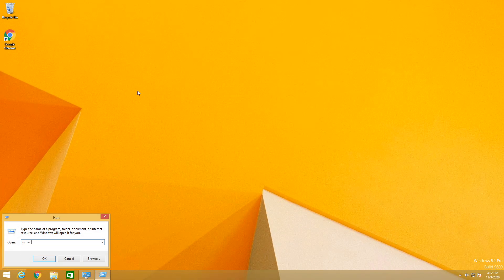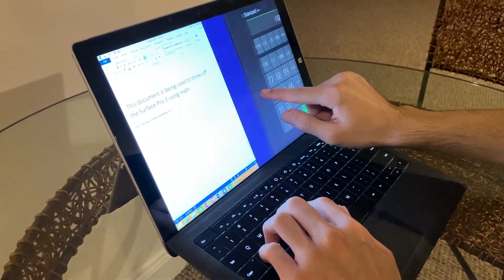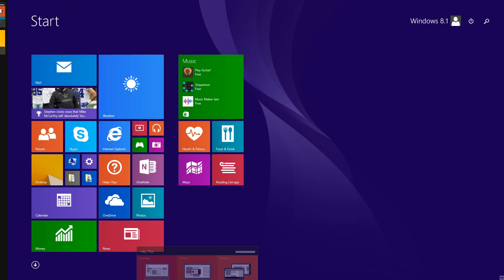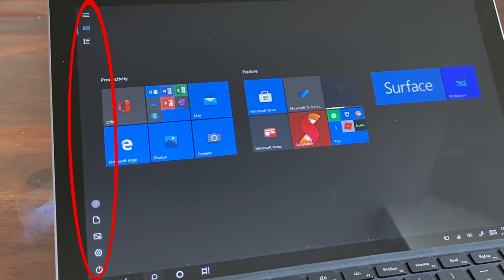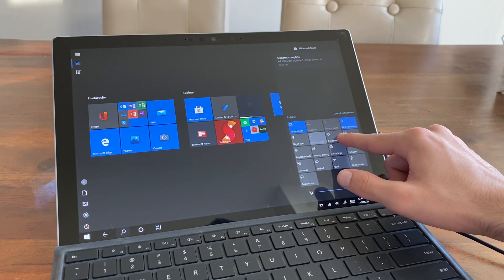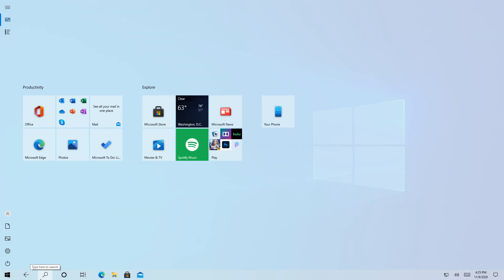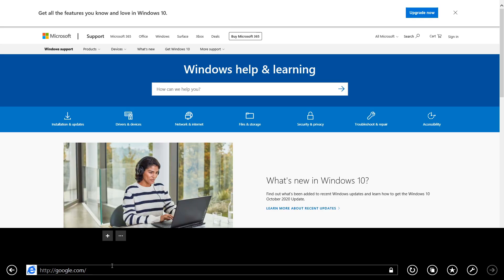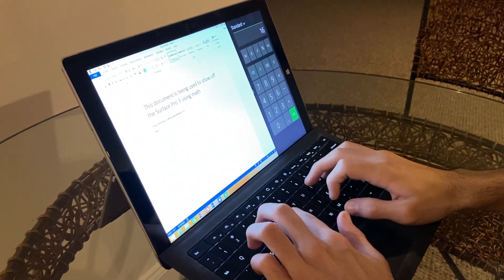Why I still use Windows 8.1 in 2020...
Despite its unpopularity, Windows 8.1 is still an OS I use as a daily driver. Find out why I'm staying on this 8-year old operating system and what it means for the device I am using it on in 2020.

Why am I using Windows 8.1 despite it being criticized for it's over-emphasis on tablets and difficulty of use? Why don't I upgrade to Windows 10 instead? Watch to find out my response to its criticism.

Timestamps:
0:00 Intro
0:23 Hardware I'm Using and Why it Matters
3:16 Windows 10 Tablet Mode
6:19 Combination of Touch and Desktop
7:54 Other Windows 8.1 features